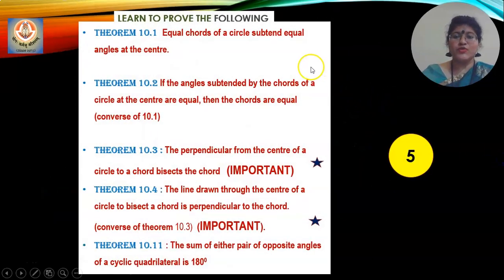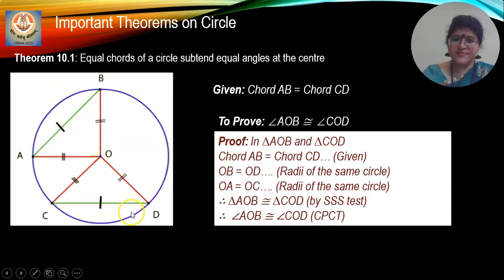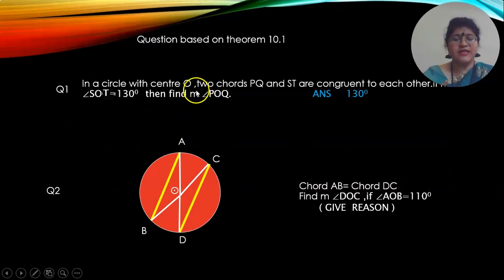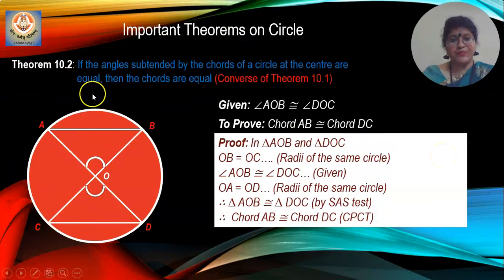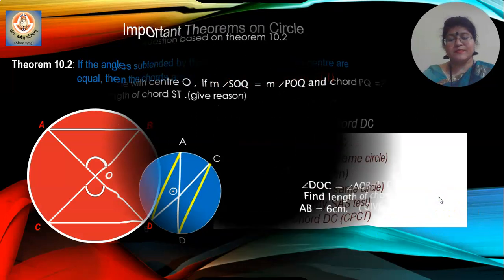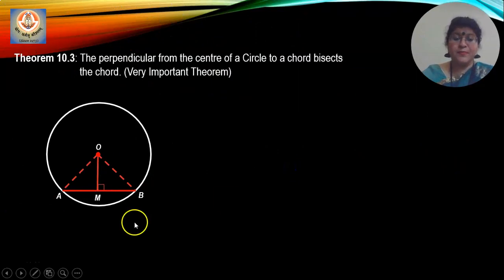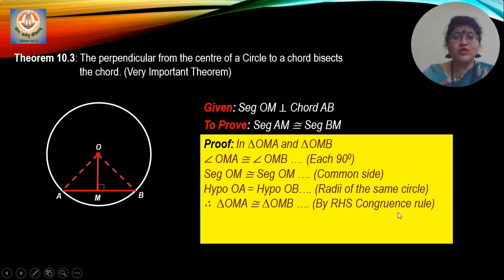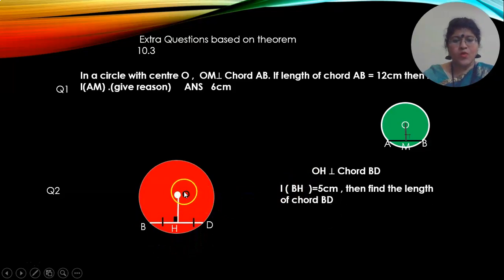Class_9_Maths_Geometry_Review_of_Important_Theorems_Circles_29_Jul_2020